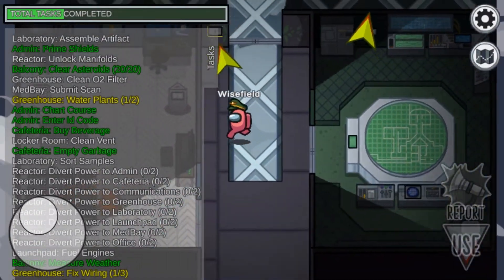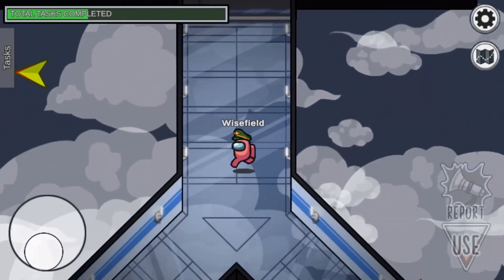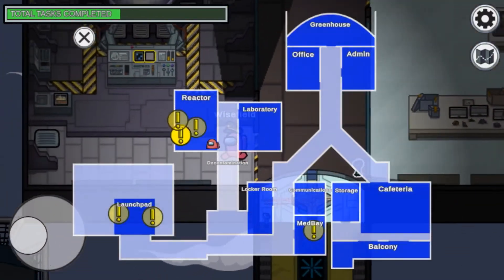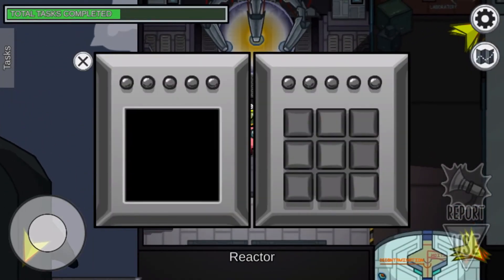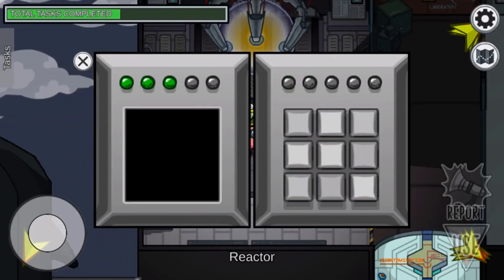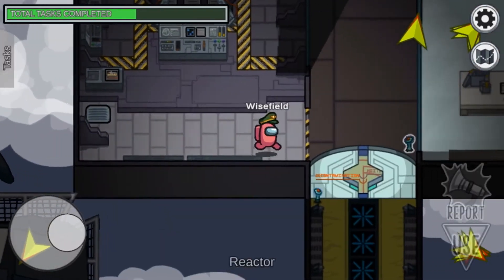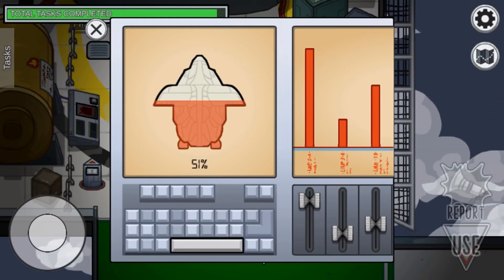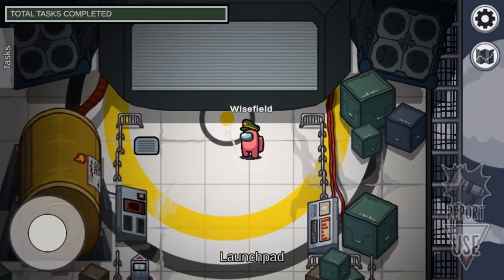Among us Freeplay #2 Mira HQ